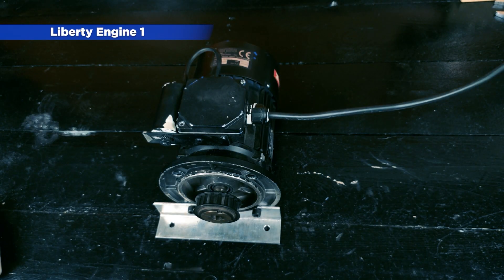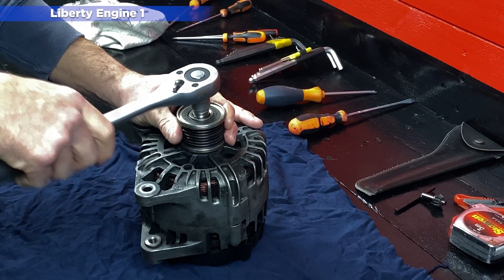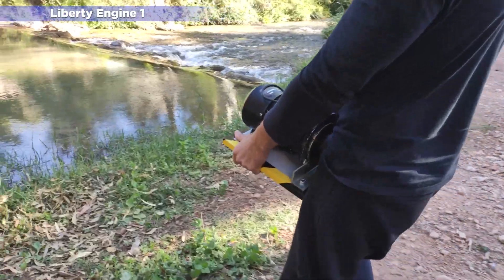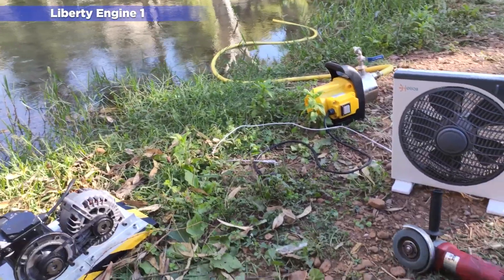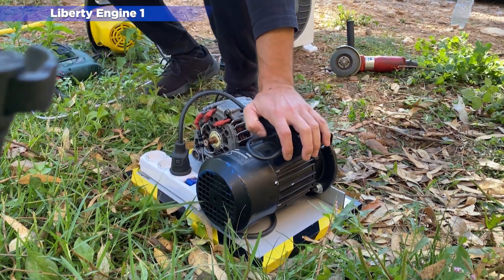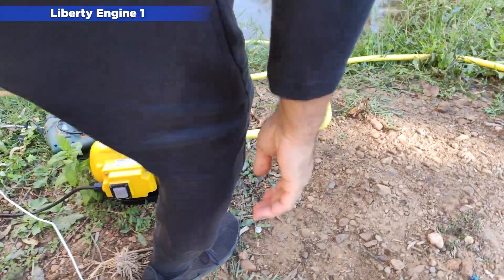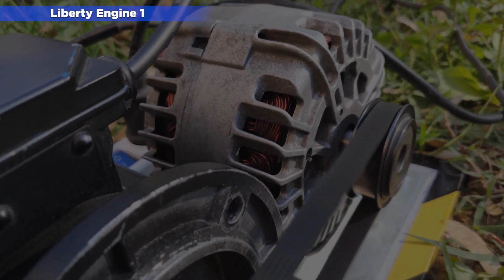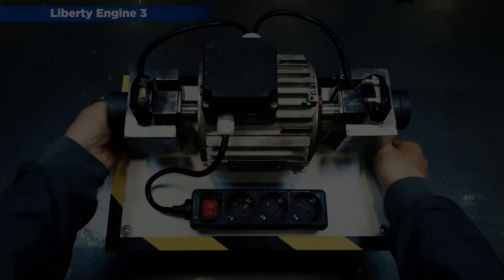The HIDDEN Electric Generator 🔒 Infinite Energy Forever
Let's explain how our first Self-Sustaining Electric Generator, the Liberty Engine 1.0, works.

Here's a link to our previous prototypes for generating infinite energy. You can watch the videos in Spanish and English:

ACTIVATE SUBTITLES. THEY ARE TRANSLATED INTO SEVERAL LANGUAGES

TABLE OF CONTENTS:
0:00 What is "Liberty Engine 1.0"?
0:39 Unreleased outdoor test
2:19 Acknowledgments

We would like to thank all of our channel members, but especially the Elite Members: